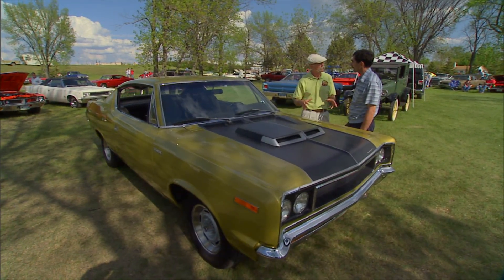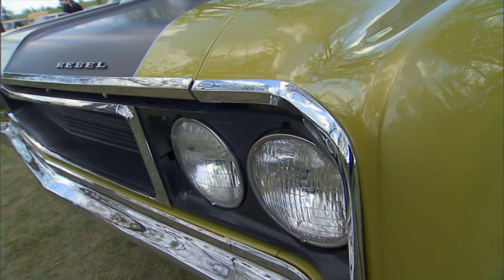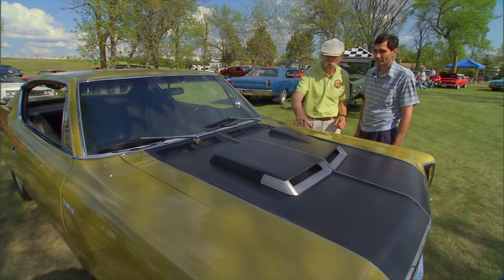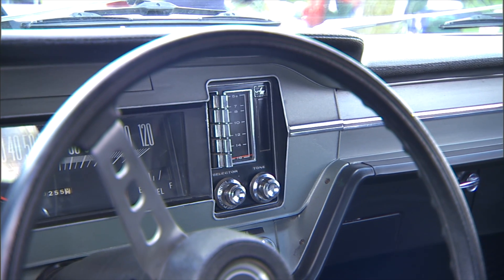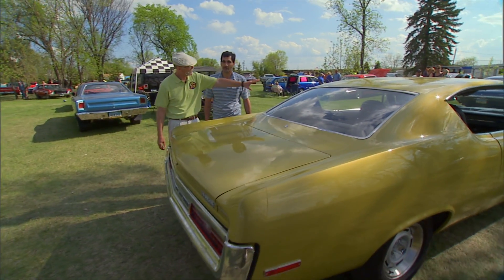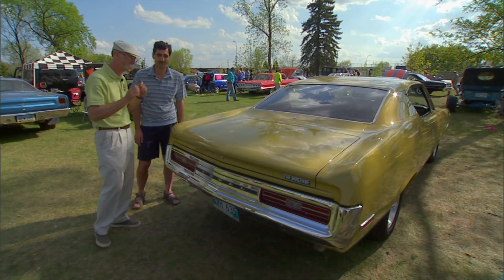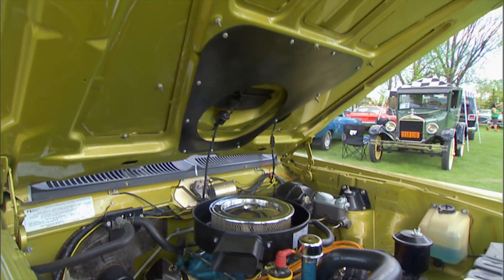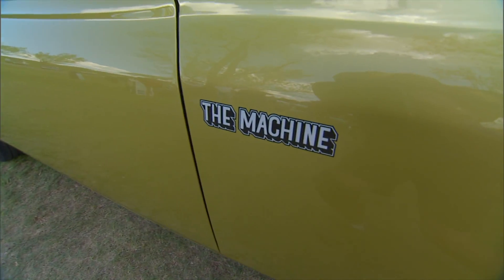1970 AMC Rebel "The Green Machine" | Forgotten Muscle Cars of the 70's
This 1972 AMC Rebel is a green “Machine” that ventured out from the typical AMC red, white, and blue color scheme. With a now functional hood scoop, AMC hood tachometer, and a 340HP Solid Lifter 390cu.in. power plant, this ’72 Rebel is definitely one mean race “Machine.”